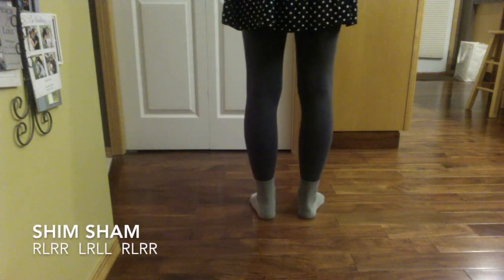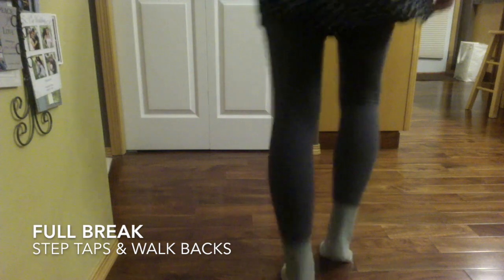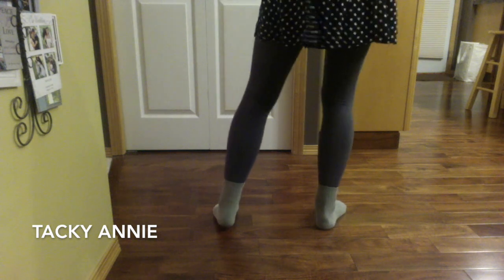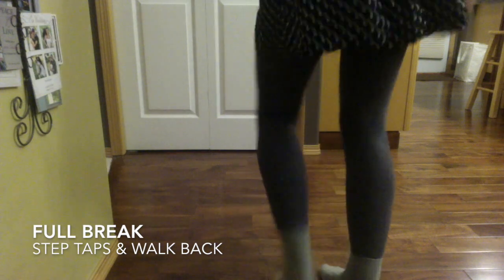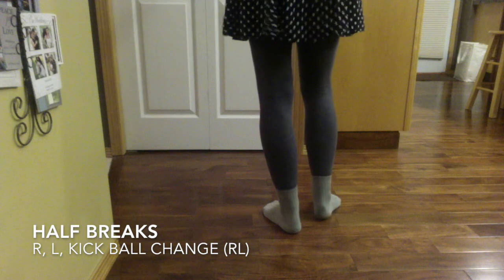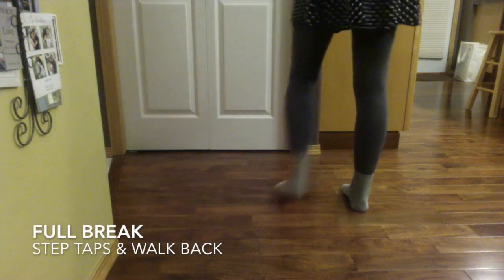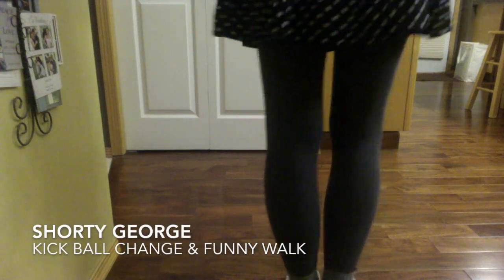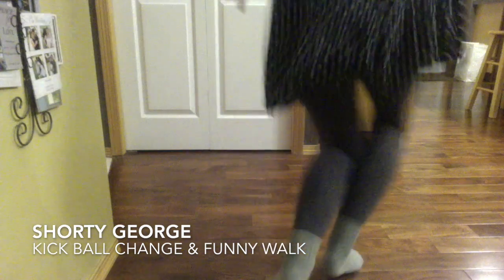Shim Sham Routine Steps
Step by step breakdown of the Shim Sham swing dance routine